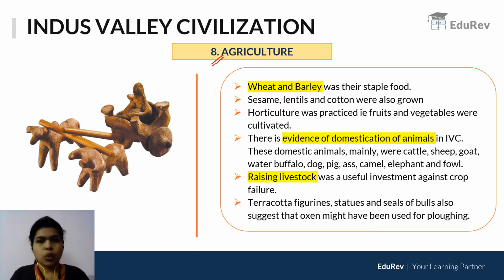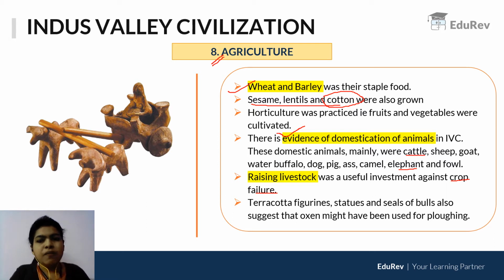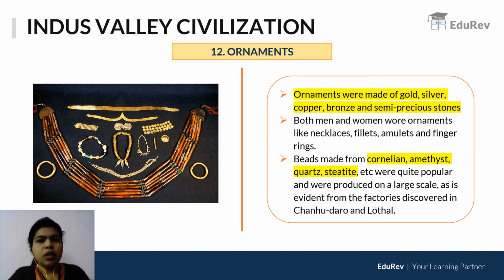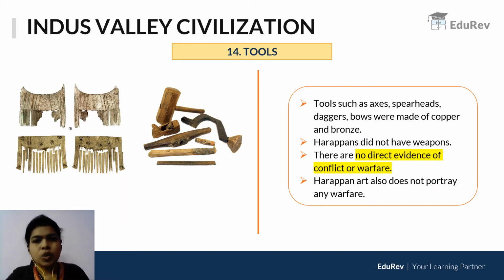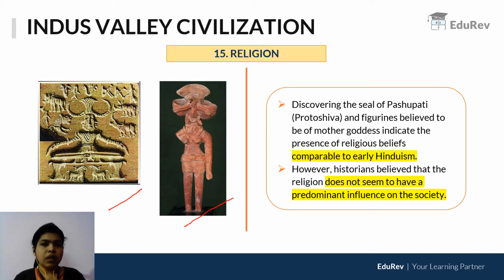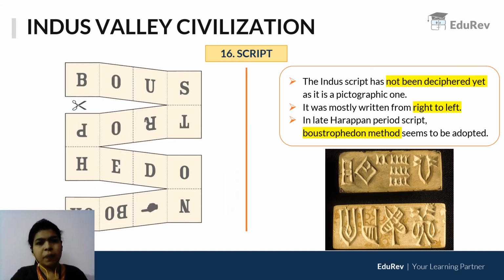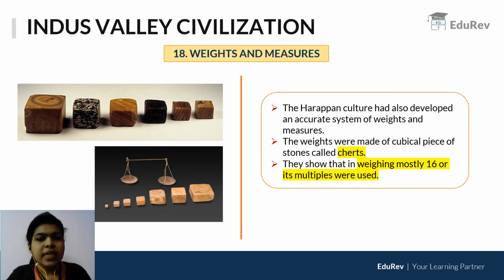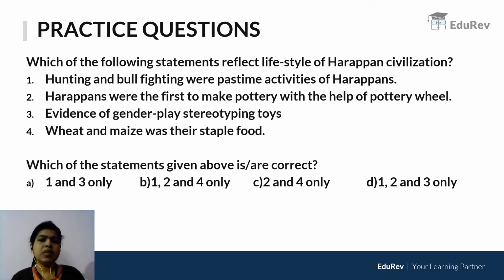Indus Valley Civilisation | NCERT Class 11 | UPSC Art & Culture | Lesson 5/7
Indus Valley Civilization Lifestyle, Art & Culture, the important Topic in History covered by UPSC Mains Topper (Highest scorer in History Mains Paper)

Art & Culture is an important segment in History for the civil services examination. This video is in continuation of previous video where we talk more about the basics of Art & Culture, the course outline & some important concepts for UPSC CSE.

In this video, we deep dive into the lifestyle of Indus Valley Civilization like Food, Clothing, Games, Ornaments and more important insights of Indus Valley Civilization.

You can access complete course of Indian Art & Culture: Nitin Singhania (with Summary and Tests)

NCERTs are extremely important for your UPSC preparation; you can check topic-wise summary notes, mind maps, and topics-wise tests

Video Timeline:

00:00  Introduction
01:24  Agriculture in Indus Valley Civilization
05:17  Food & Clothing Culture
07:53  Cosmetics & Ornaments
09:17  Games & Sports
11:17 Tools & Religion
17:47  Script & Burial Practices
21:06  Weights & Measures
21:50  Dockyard at Lothal
22:40  Practice Question

Are you a true IAS Aspirant? Want to Crack UPSC?

 Here are a few details about EduRev Infinity Package for UPSC and how it can help in your UPSC Preparation :

➜ Subject-wise Courses for all the important subjects like History, Geography, Polity, Economy & others
➜ Summaries & MCQ Tests of all the famous books for UPSC Preparation (including M.           Laxmikanth, GC Leong, Ramesh Singh, Shankar IAS & others)
➜ NCERT Textbooks, Summaries (Text + Videos), and NCERT based tests for UPSC Preparation
Along with important NCERT Textbooks (Old & New).
➜ Current Affairs (Daily, Weekly & Monthly)
Notes & Tests for the same and monthly famous magazines like Yojna.
➜ All India Mock Test Series of UPSC Prelims & Past Year Papers and a lot more for UPSC Prelims & Mains
You also get mock test series for some state-wise exams as well.
➜ Crash Courses & other courses for UPSC CSAT, Prelims & Mains.